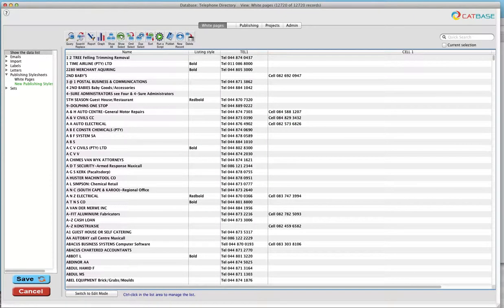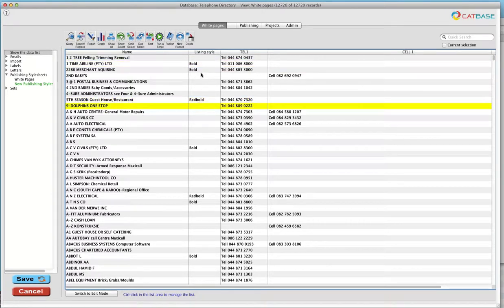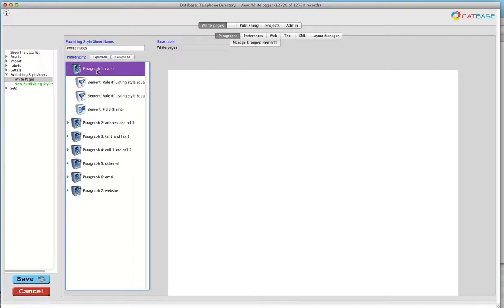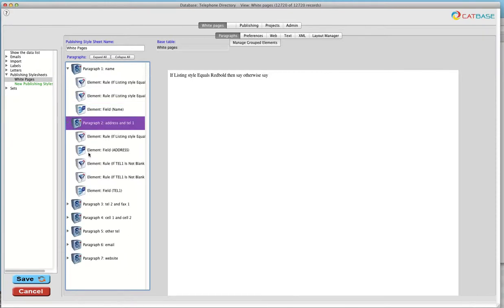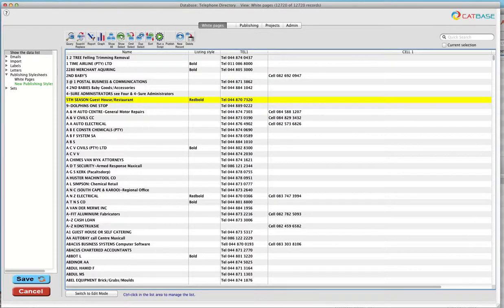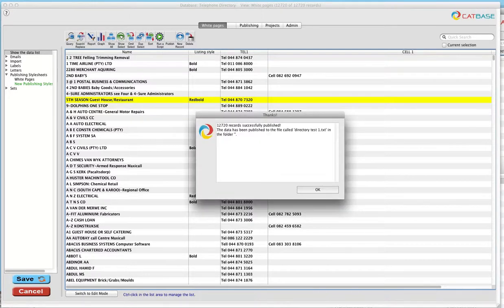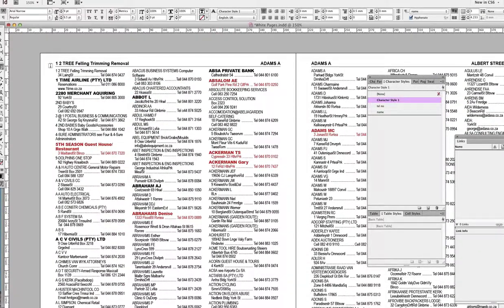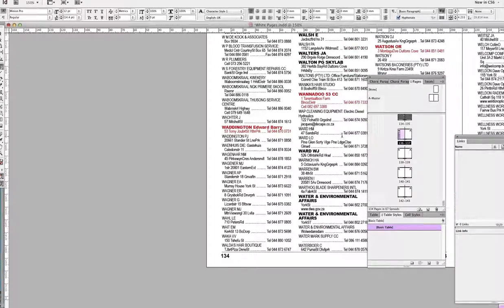White Pages Demo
A demonstration showing how easy it is to publish a 'White Pages" style telephone directory using CatBase and Adobe InDesign. Publish a compelte directory in under five minutes!